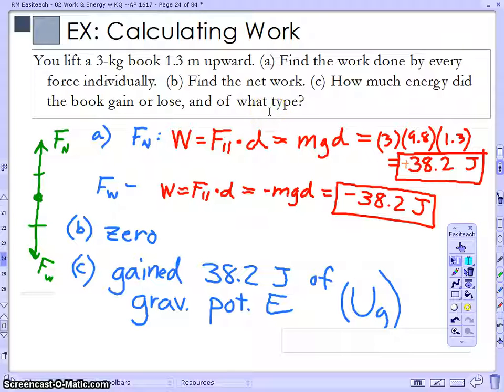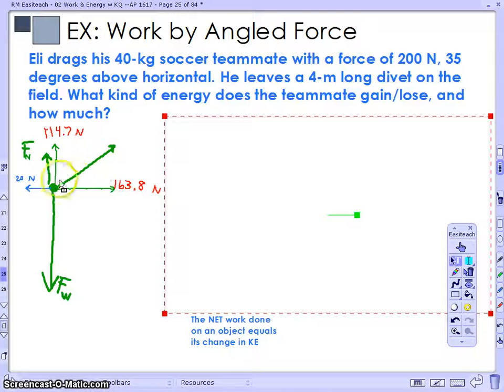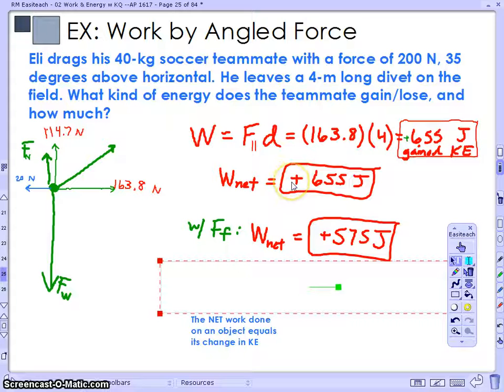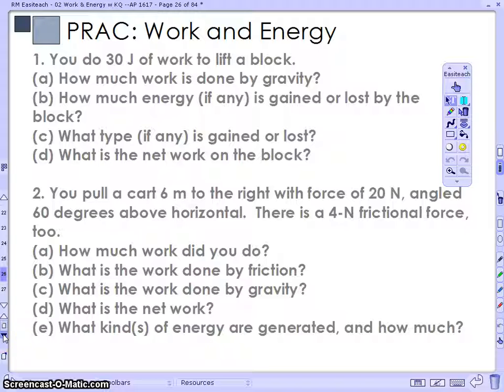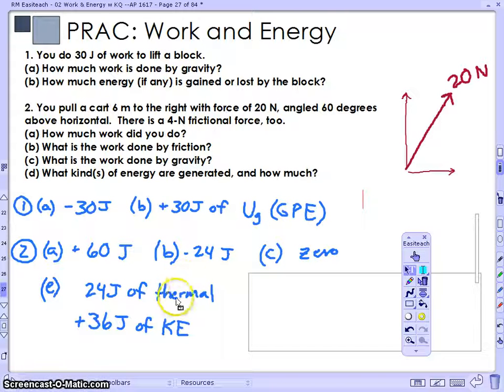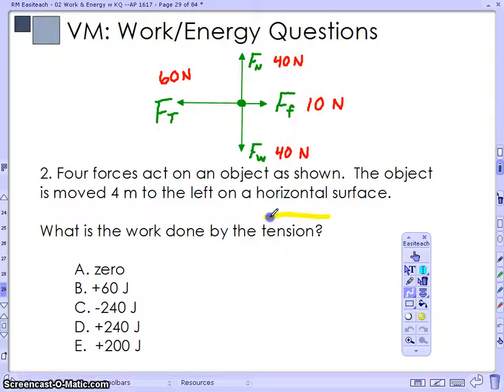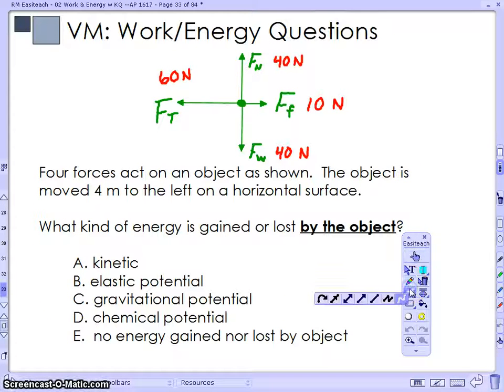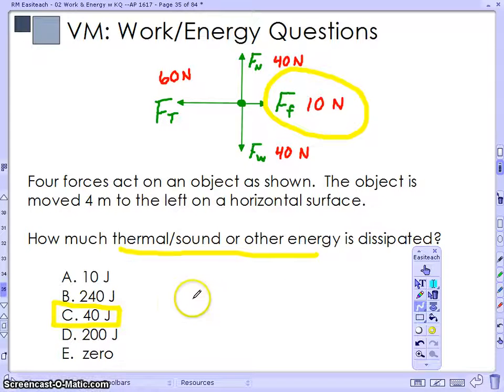VIDEX: Work & Energy Intro Part 2